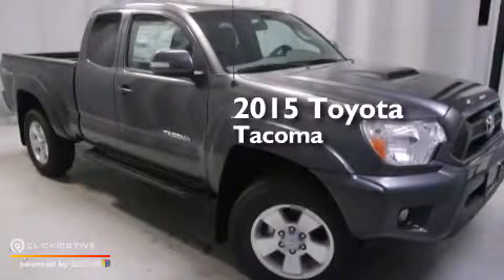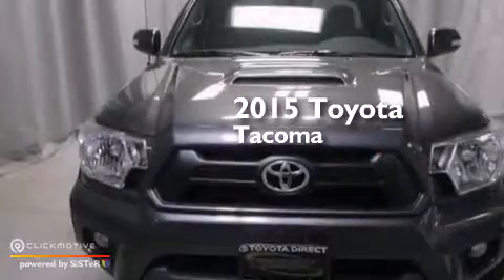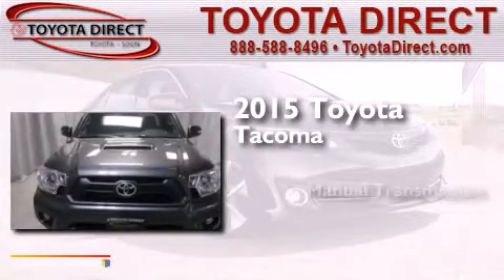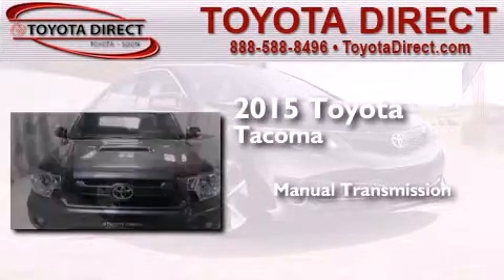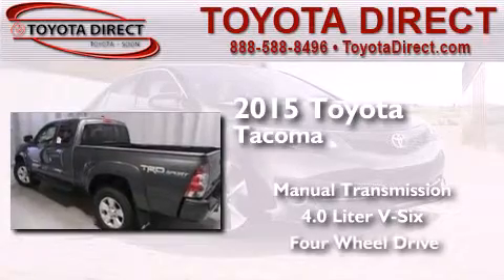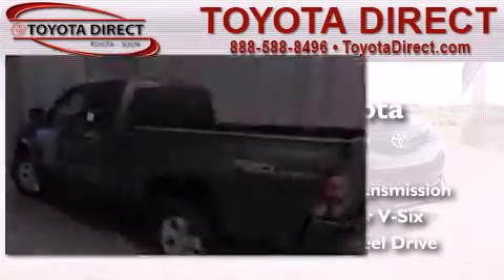2015 Toyota Tacoma Columbus OH 43230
We have been honored to serve the Columbus OH area , we promise that your experience at our dealership will exceed your expectations ! Year : 2015 Make : Toyota Model : Tacoma Engine : Regular Unleaded V-6 4.0 L/241 Trans . : Manual Exterior : Magnetic Gray Metallic Miles : 7 Interior : Graphite Toyota Direct 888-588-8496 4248 Morse Rd Columbus , OH 43230